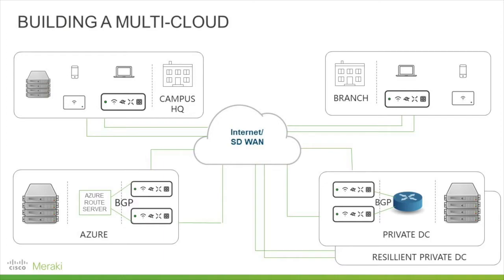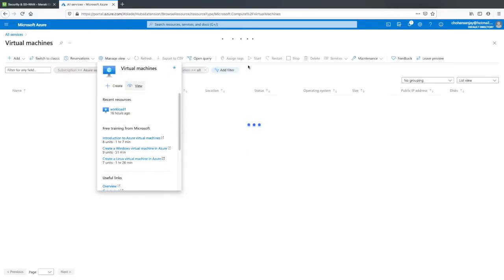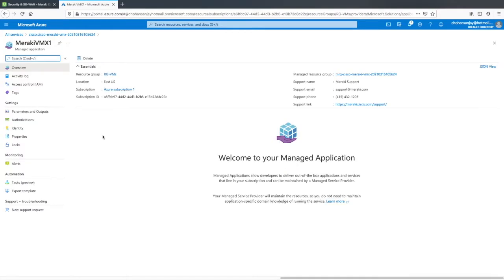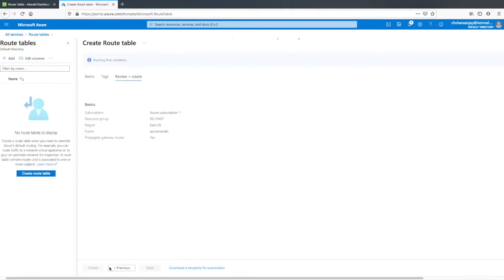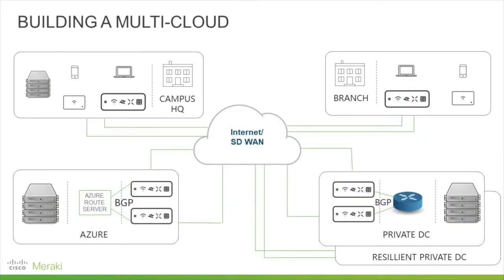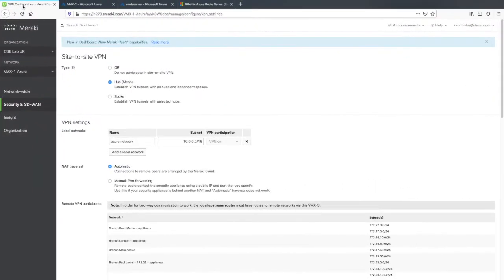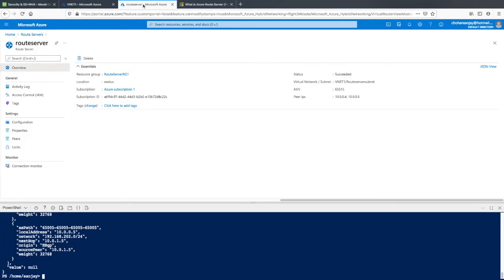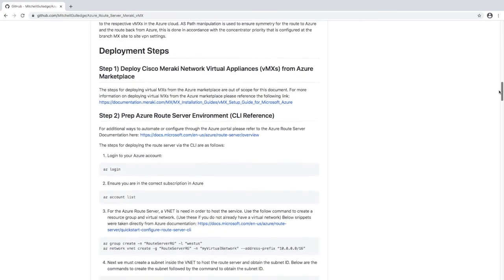Build a Meraki Multicloud network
Azure connectivity from a Meraki SDWAN network